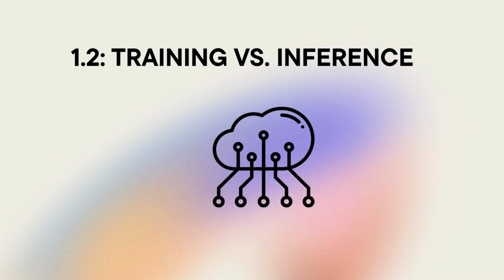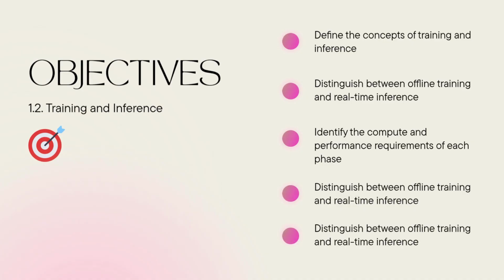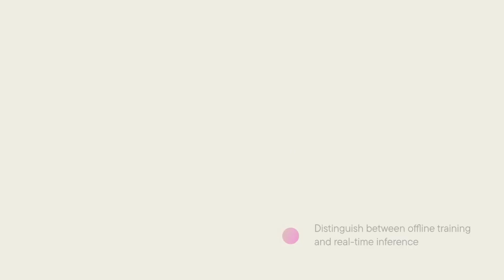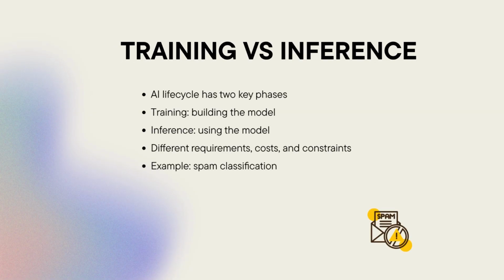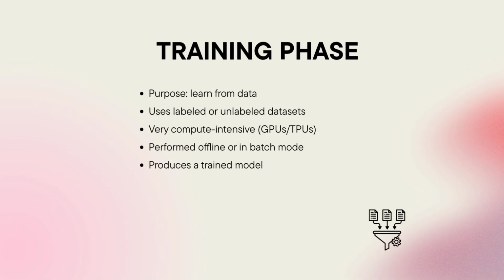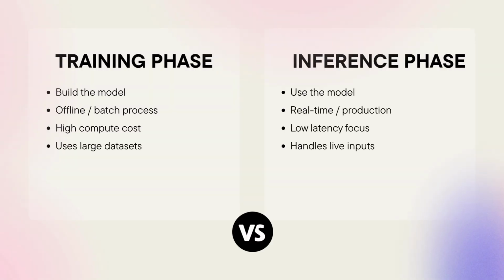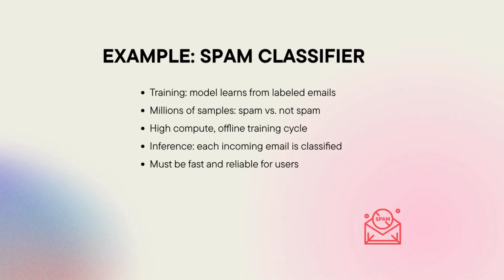Training vs Inference Explained Simply (CAIF 1.2)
Every AI system has two key phases: training and inference. This lesson explains the difference between how an AI learns and how it makes decisions in the real world.

🎯 You’ll learn:
• The full AI lifecycle — from data to prediction
• What happens inside training vs. inference
• Why inference speed matters in production
• How modern AI systems continuously improve

💡 Simple examples, real-world clarity — no math needed.